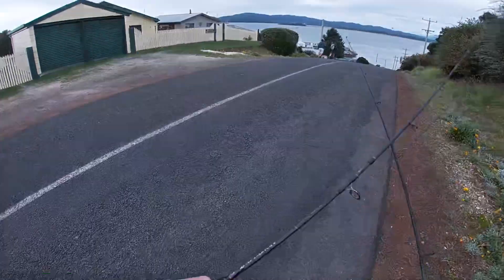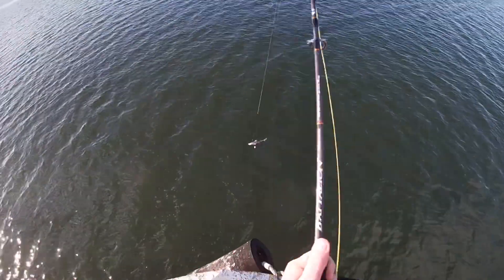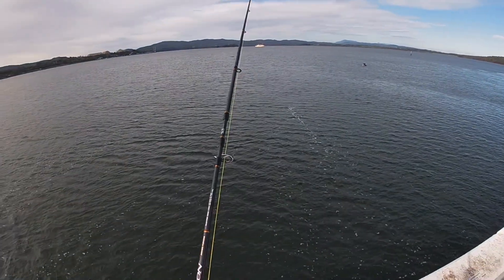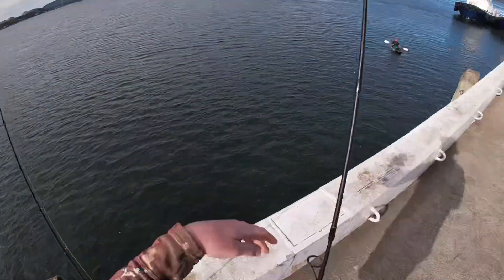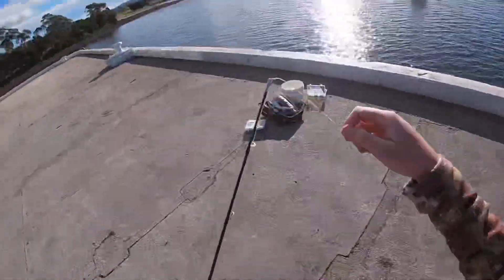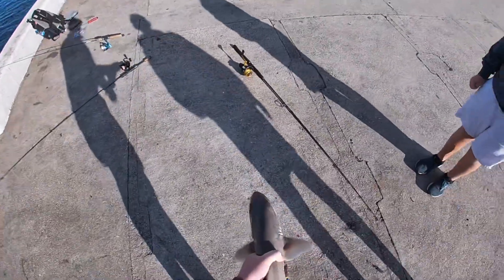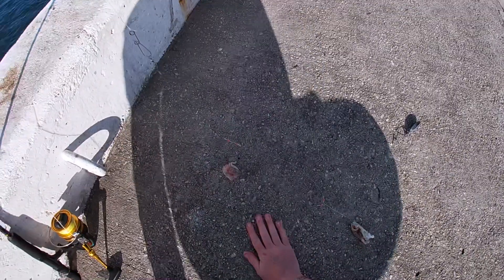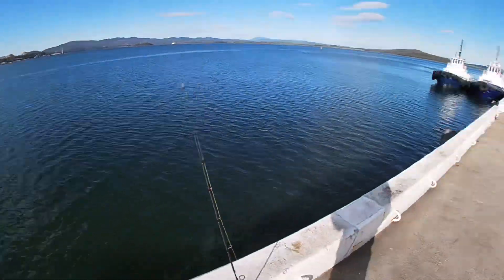SHARK OF PUBLIC WHARF!!!!!!!!!!!